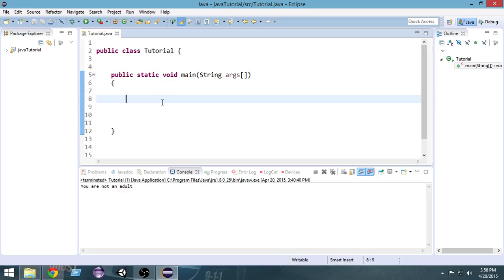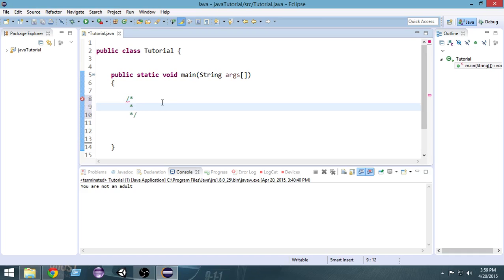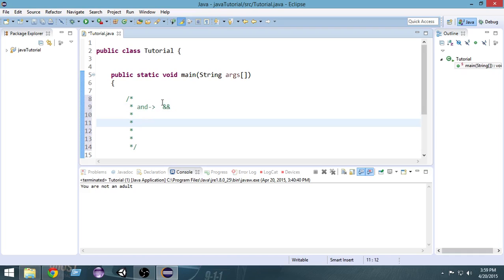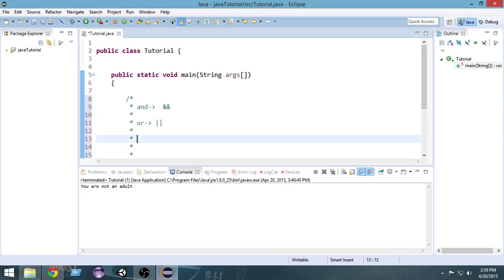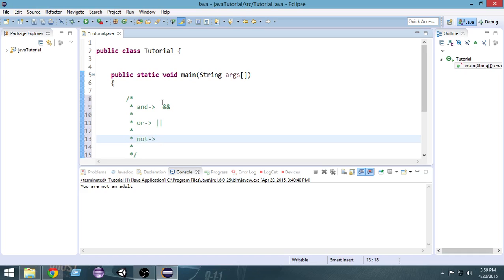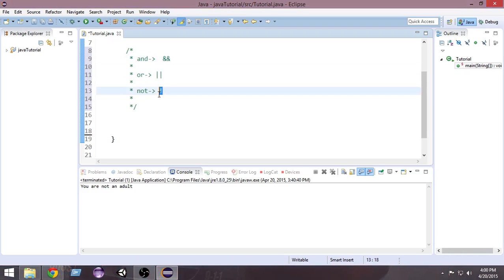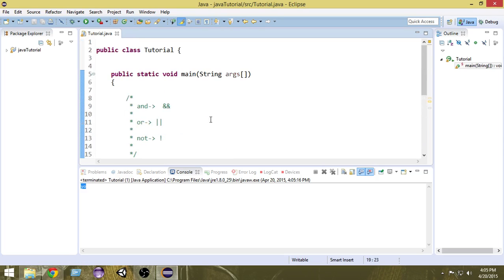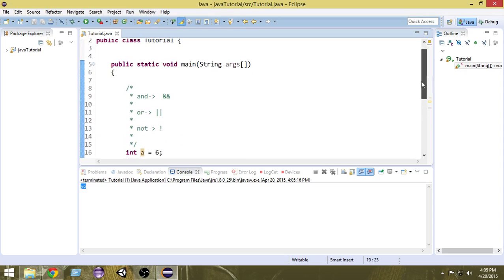Java Tutorial For Beginners- 11 - Logical Operators in Java( AND, OR ,NOT)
Video Description:
In this video we will learn about logical operators in java. We'll learn about different logical operators, the and operator, the or operator and the not logical operator in java. We'll also take a look at how to check for multiple conditions using logical operators in java.

It will help me to continue doing free tutorials, god bless you. :)